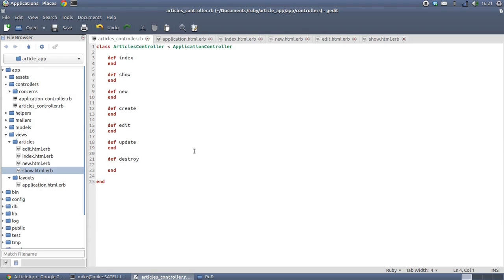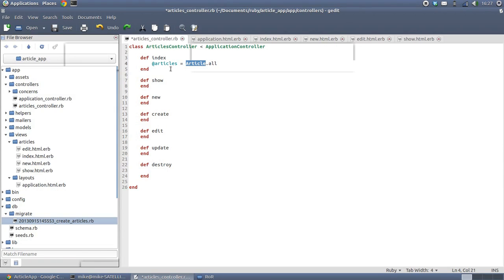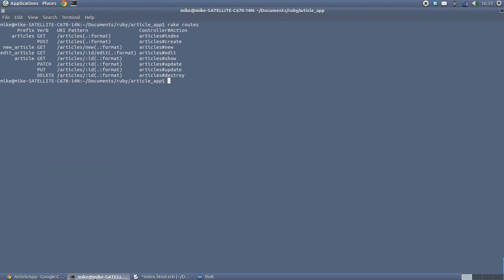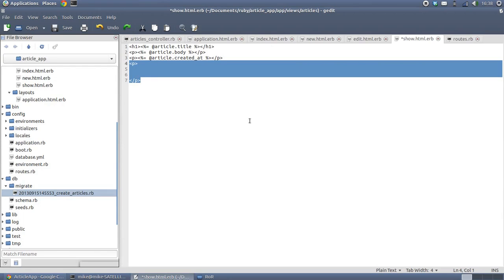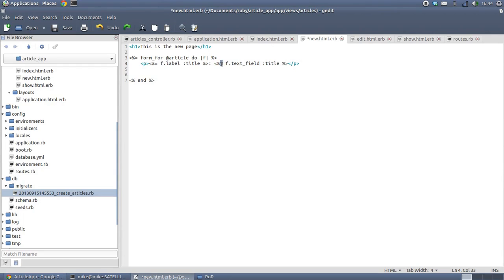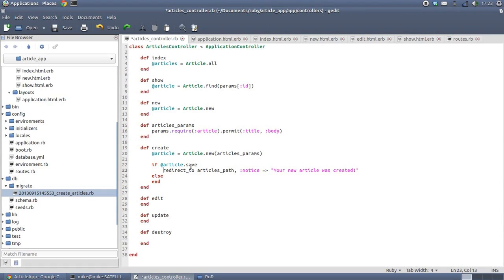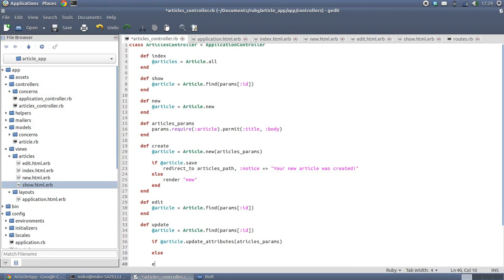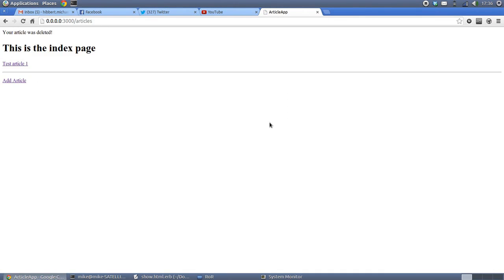002 Models and Embedded Ruby